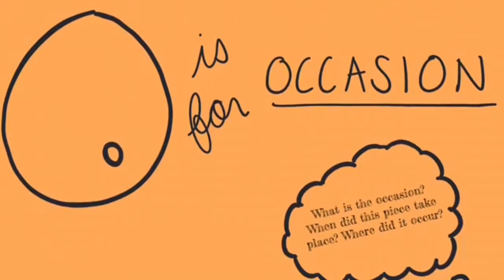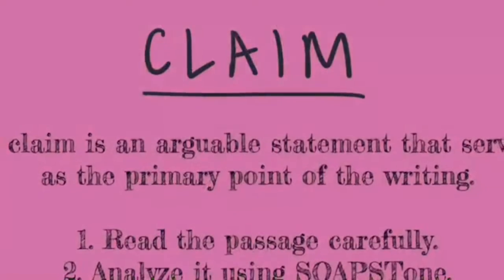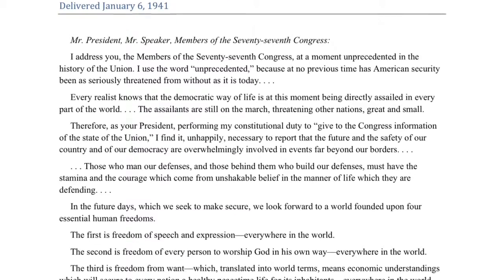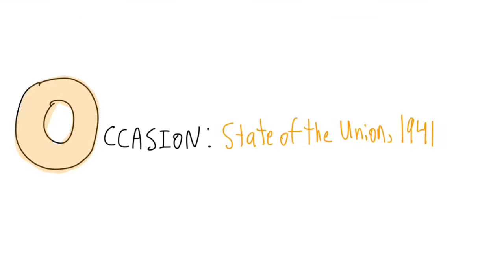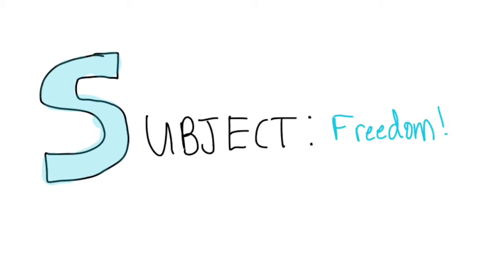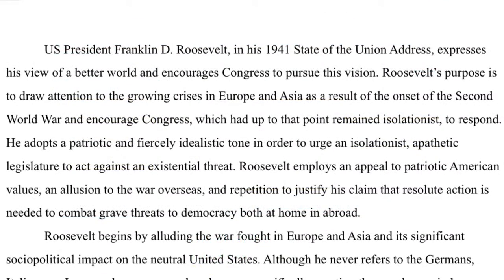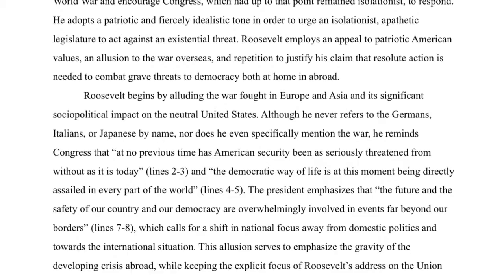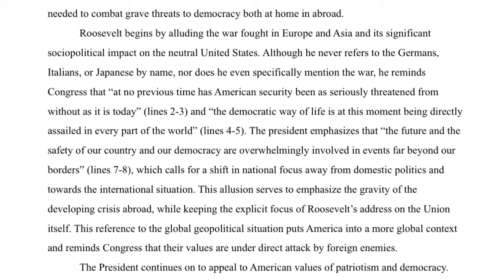AP Lang Teaching RA Project (ft. Emma)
We didn’t even have to use our late passes